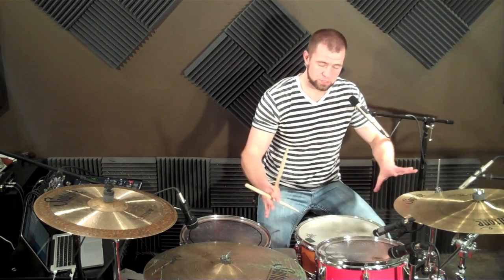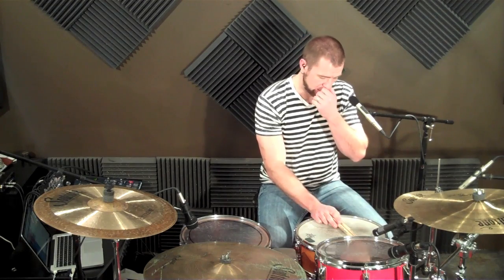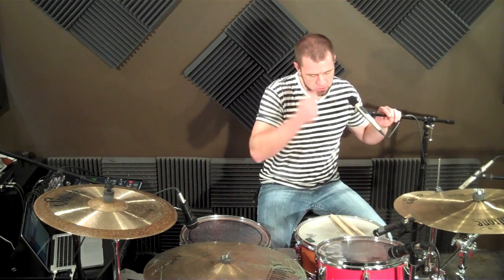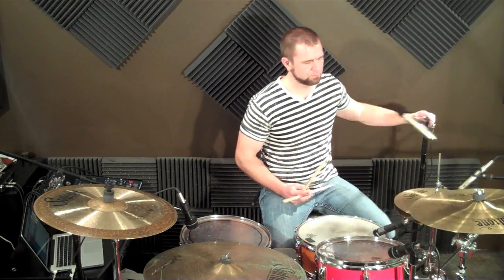How To Drum - The Cha-Cha - Advanced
_______________ The most organized, goal oriented, and fun way to learn the drums